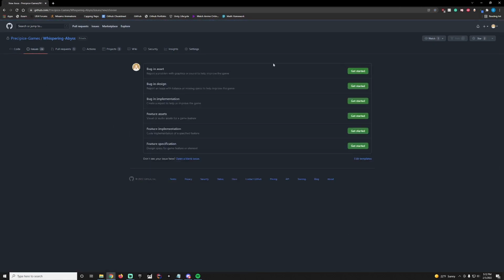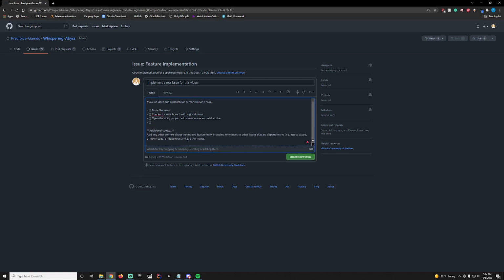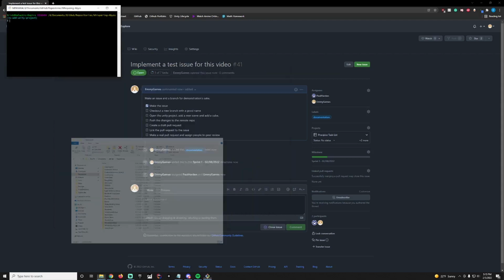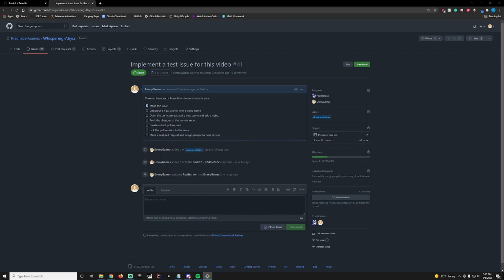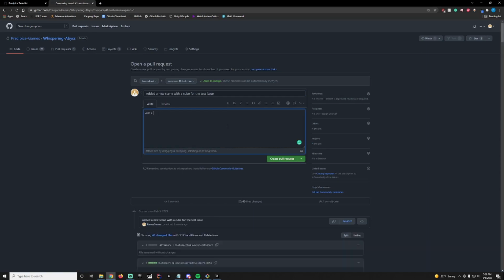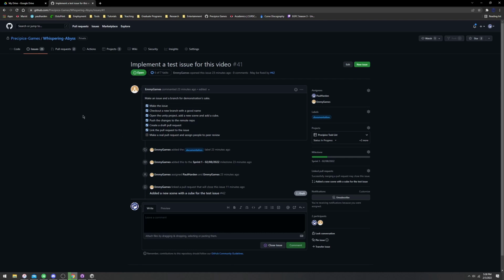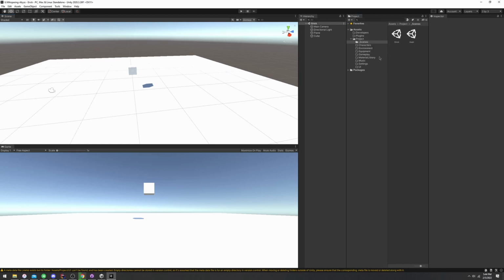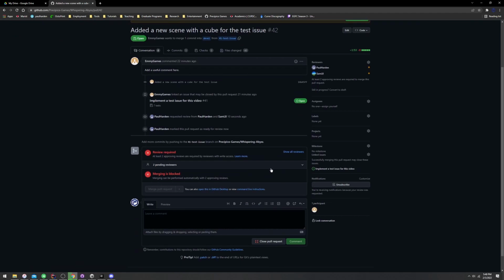GitHub Issue & Branch Tutorial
Tutorial for creating and editing issues on a GitHub Projects task list, creating, pulling/pushing branches and making merge requests with assigned peer reviews. Made for Precipice Games capstone project development team. Marist College 2022.